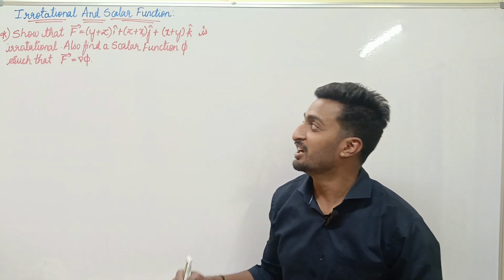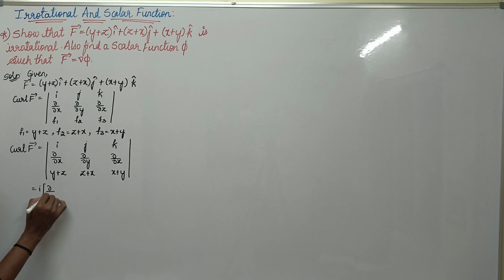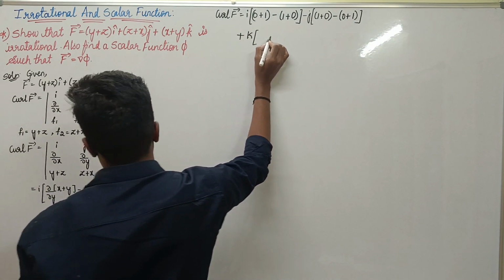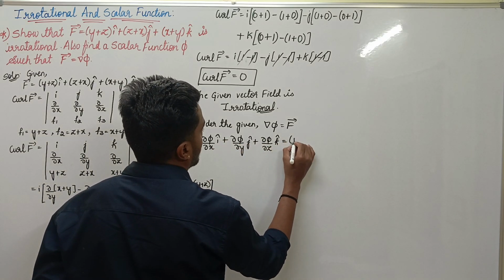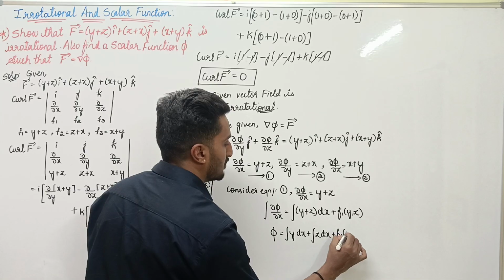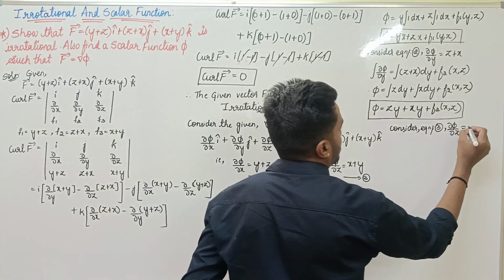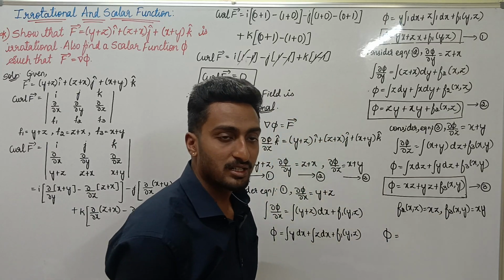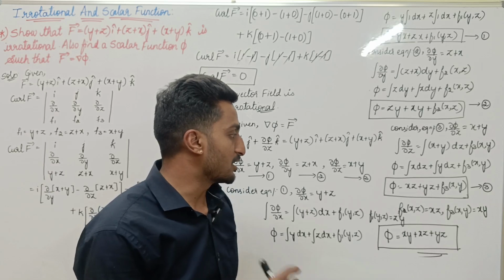Show that F=(y+z)i+(z+x)j+(x+y)k is irrotational and also find a scalar function Φ.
In this video, we explain an important Vector Calculus concept – Irrotational Vector Field and Scalar Potential Function (φ) with clear step-by-step solution for VTU Engineering Mathematics exams.

This lecture helps you understand how to check whether a vector field is irrotational and how to find the scalar potential function φ, which is very important for VTU exams and competitive exams like KSET / CSIR NET.

✅ VTU exam oriented problems
✅ Concept clarity for long answers
✅ Useful for revision before exams

📌 Who can use this video?
• VTU B.E First Semester Students
• Students learning Vector Calculus basics

📈 Hashtags (2025 Most Searched Style)

🔥 High Reach Maths / Engineering Hashtags (Trending Type)

➡ Popular math-related tags like mathematics, engineering, science, algebra, calculus consistently appear among top-viewed education hashtags across platforms, showing strong reach potential. �
TikTok Hashtags +1

➡ General tags such as maths, math, mathematics, engineering, school are repeatedly listed among high-engagement academic hashtags. �
TikTok Hashtags +1